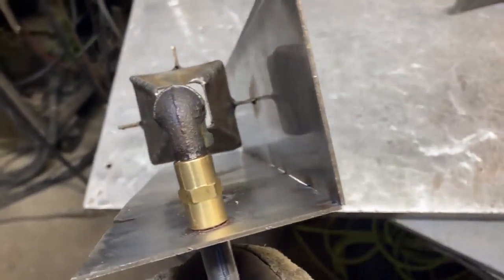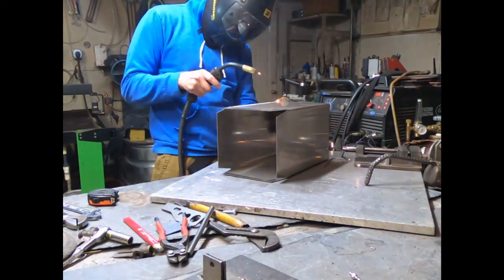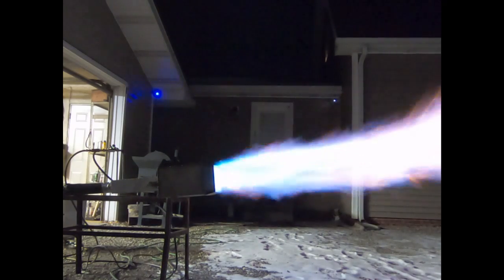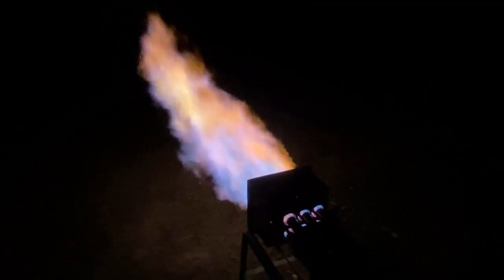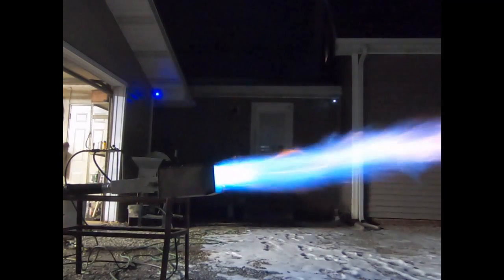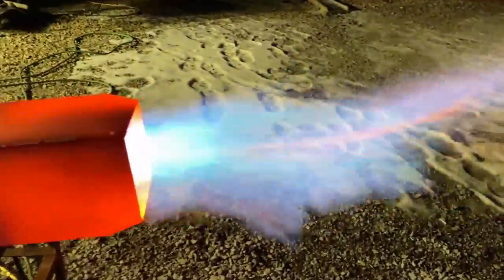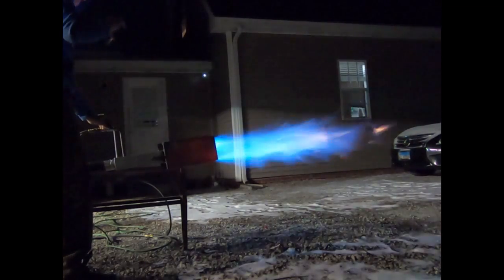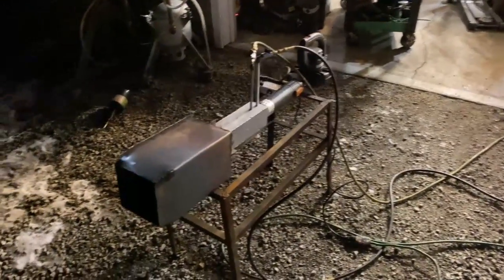Leaf Blower Blow torch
I wanted to build a waste oil burner that burns like a jet engine blow torch without the cyclone bottle . This makes the flame up to 600 deg hotter .